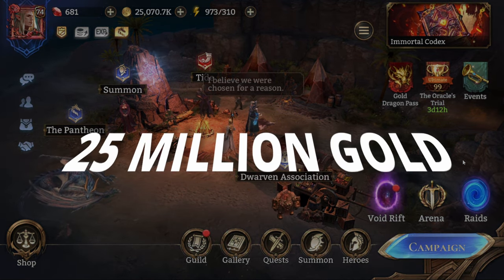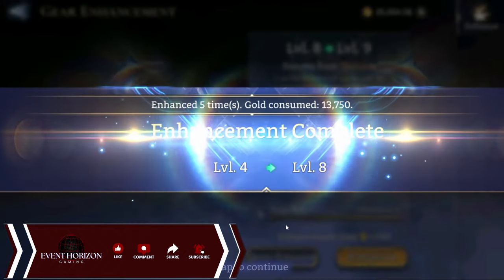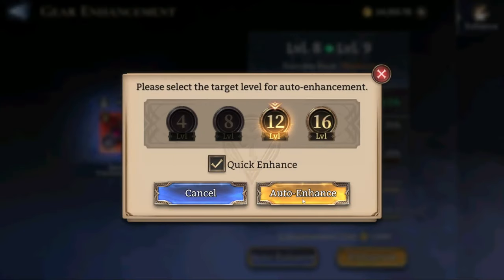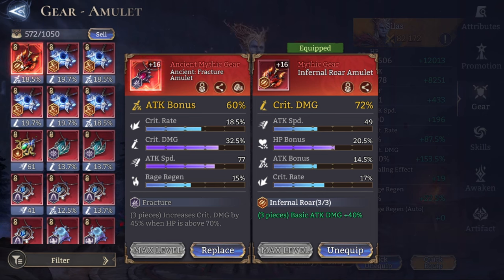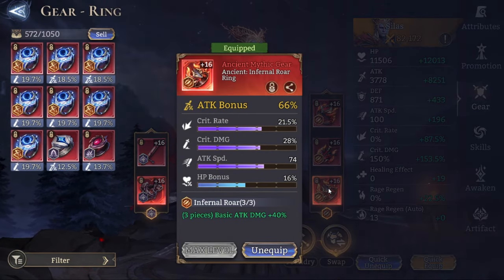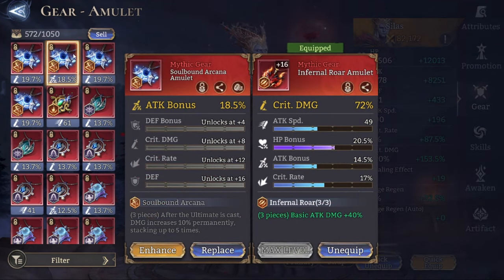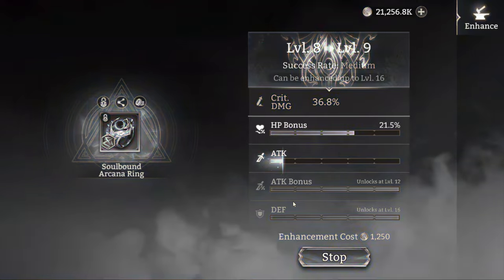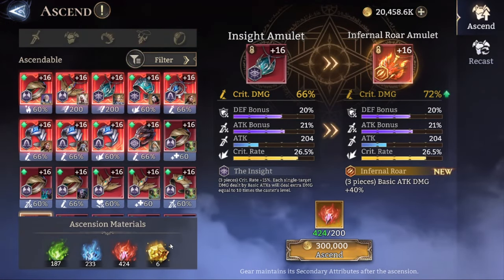4 LEVEL GEAR TRICK REMOVED? Legendary crit rate Roll and Ancient leveling ✤ Watcher of Realms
Using from my 25 million gold reserve to upgrade 4 ancients and some extra items - also, did they remove the way of finding out if a gear is good in the first 4 levels?!

I respond to every single comment that I see.

00:00 - Intro
01:07 - Ancient 1
02:12 - Ancient 2
03:09 - Ancient 3
04:19 - Ancient 4
05:25 - Other gear level up
07:53 - lvl 4 gear quality trick removed?
09:10 - Legendary crit roll
09:59 - Outro